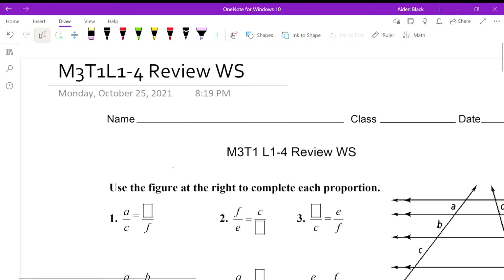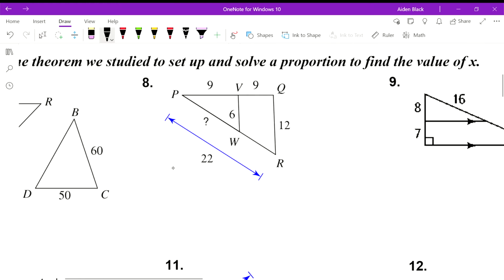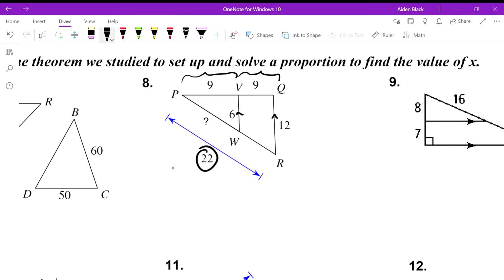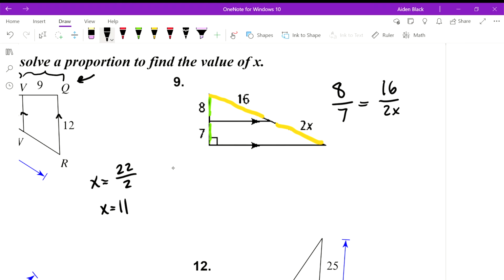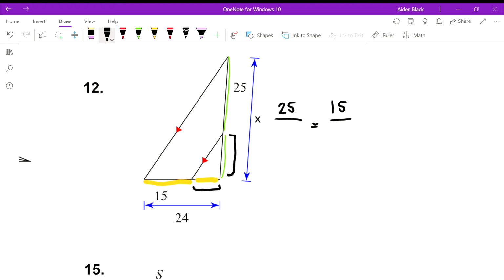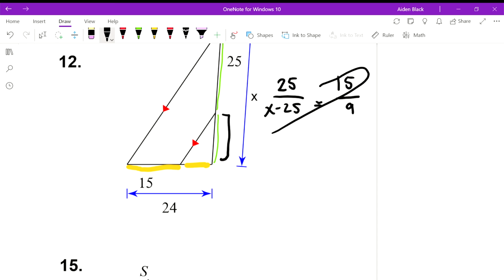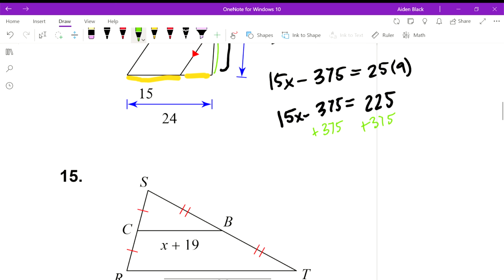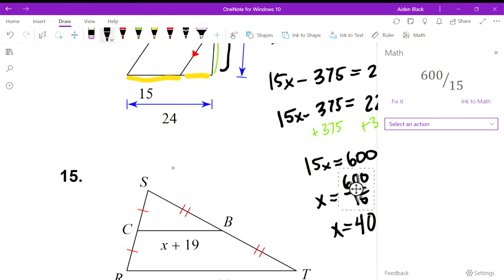Review WS | Q.8, Q.9, & Q.12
Answers for Review Worksheet.